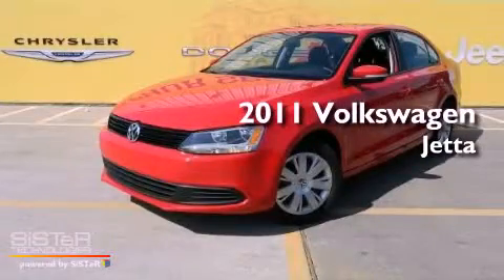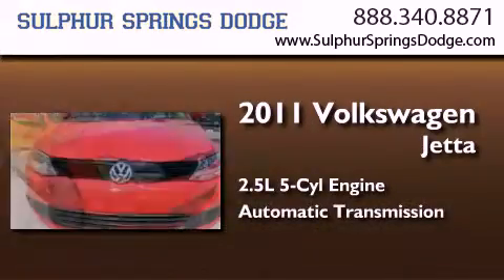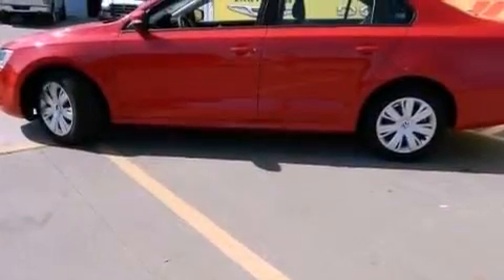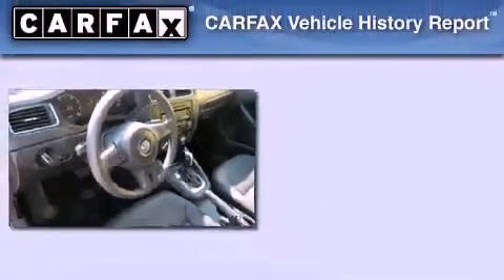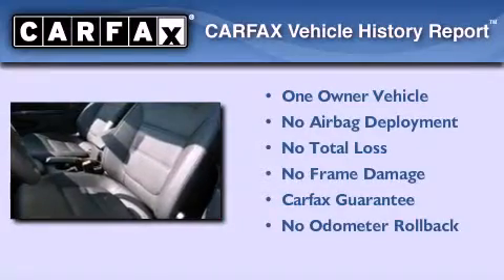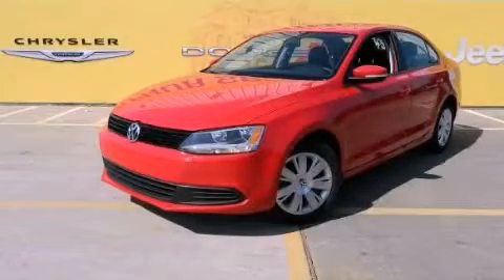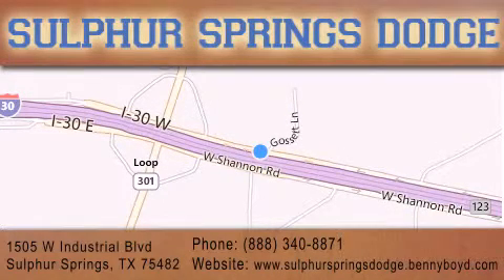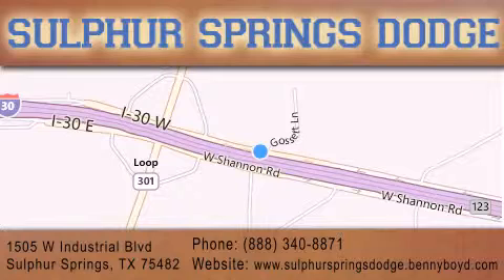2011 Volkswagen Jetta Sedan Sulphur Springs TX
Year : 2011
 Make : Volkswagen
 Model : Jetta Sedan
 Engine : 2.5L DOHC SMPI I5 engine
 Trans . : Automatic
 Exterior : Red
 Miles : 33,747
 Interior : Black
 Stock : BM353805